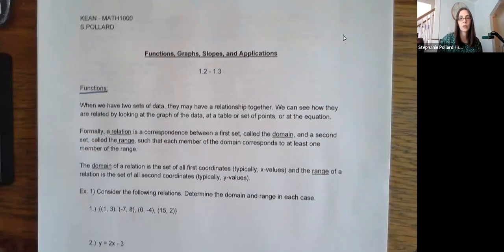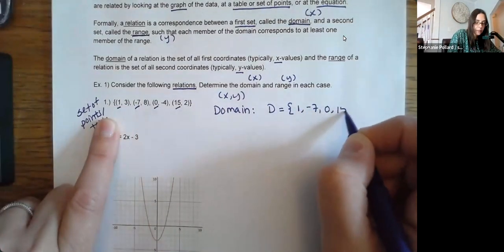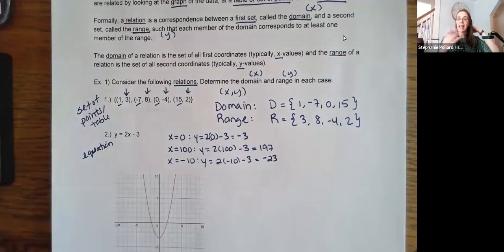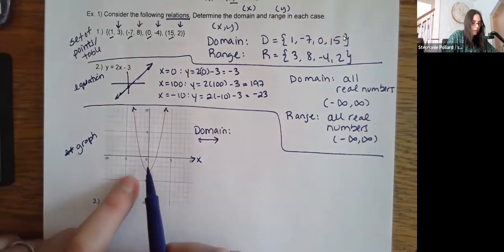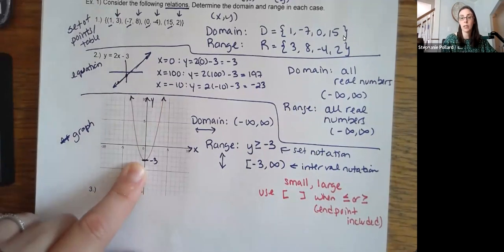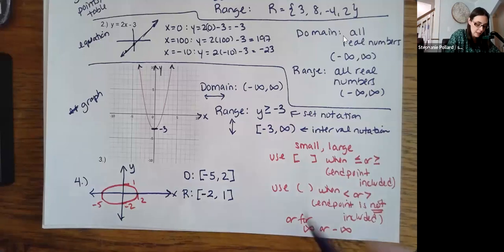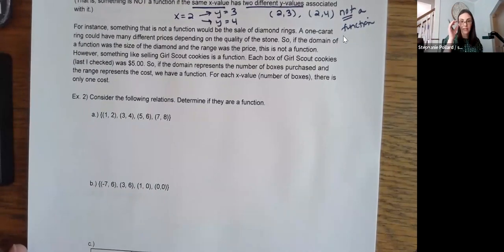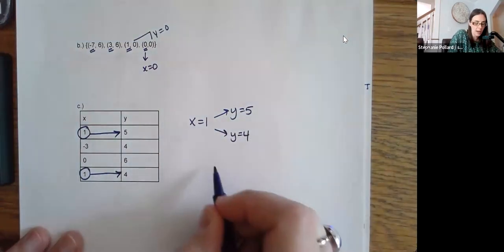Math1000 - Unit 2 - Video 1 of 3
Some topics in this video include:
*Finding the domain and range of a relation
*Determining if a relation (set of points, table, or equation) is a function